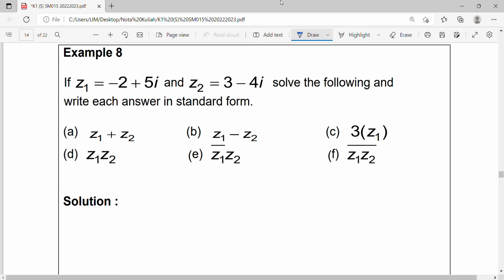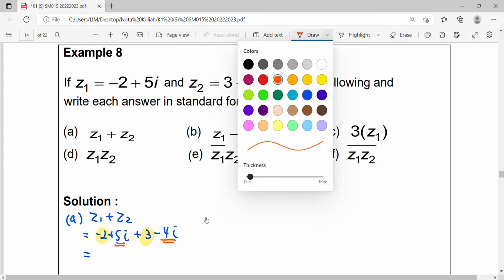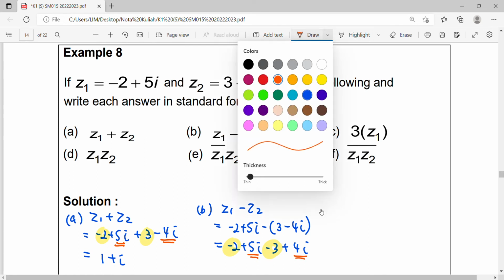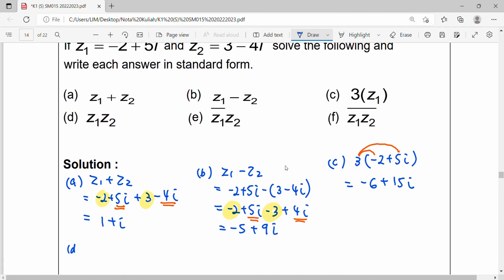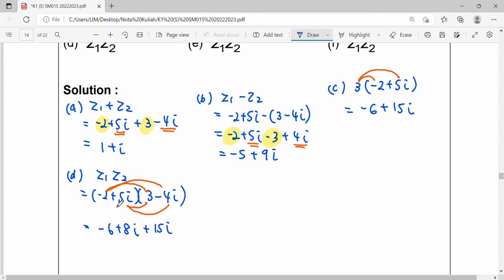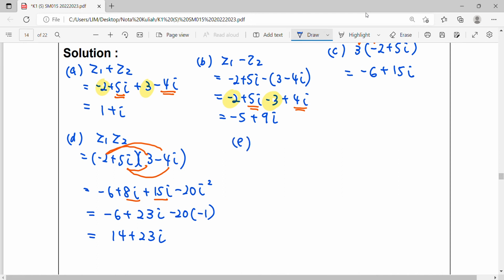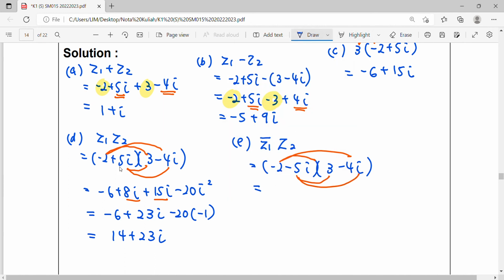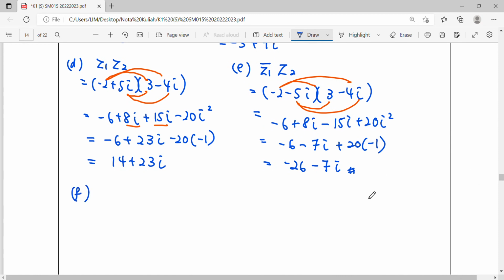NK1.2 E8 Complex Number: Operation(+,-,x)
If z1=-2+5i and z2=3-4i, find the following and write each answer in standard form.
(a) z1+z2
(b) z1-z2
(d) z1z2
(e) (conjugate z1)z2
(f) conjugate (z1z2)